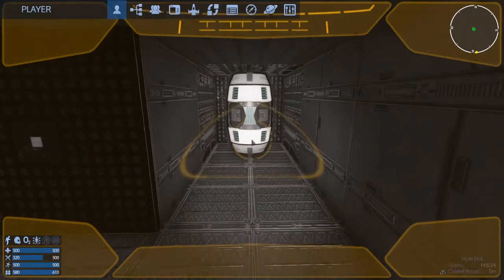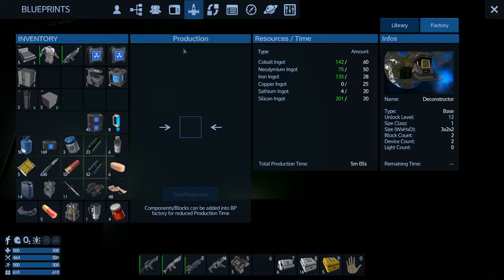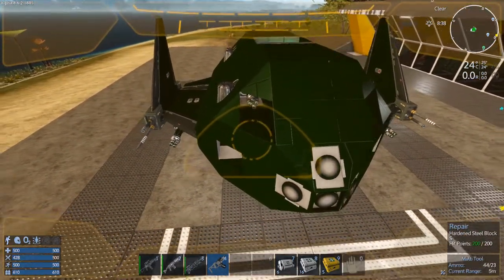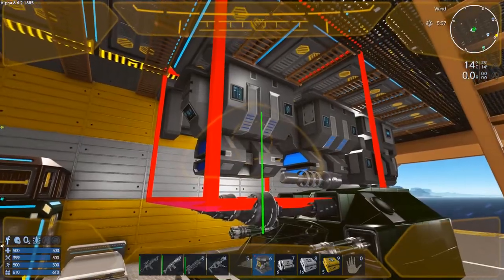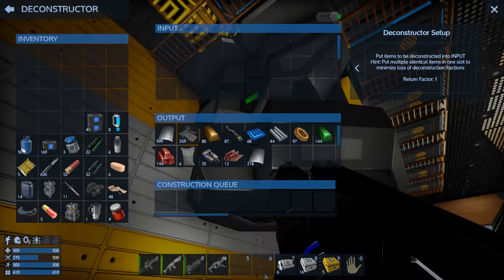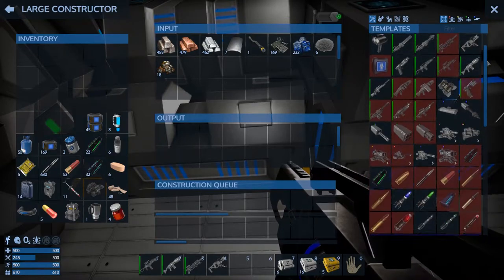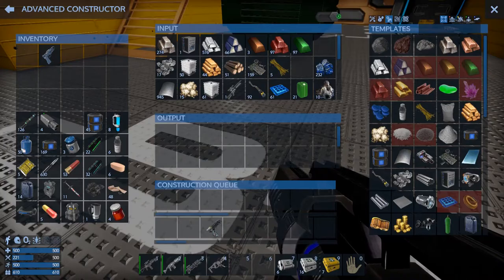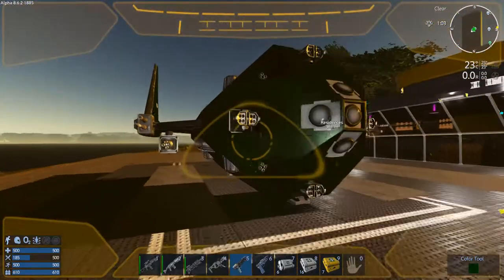Empyrion - Galactic Survival - Ultimate Ironman Season 0 E4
Constructor fun and upgrading the SV! (Post SV spawn and mission discovery)

Sorry folks, previous vid of SV spawn and mission discovery is borked. Had this recorded before previous was compiled. I have already discovered the mission POI location when I made this.

Official Ultimate Ironman Season 0 competitors

Rules
Last person standing.
No Respawns.
No attacking Purple named POIs unless its the mission for the week.